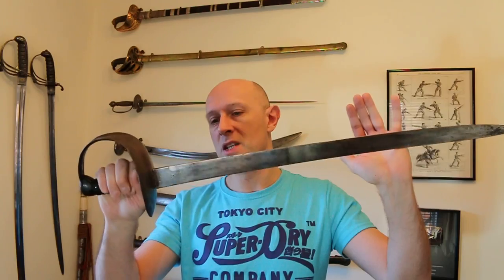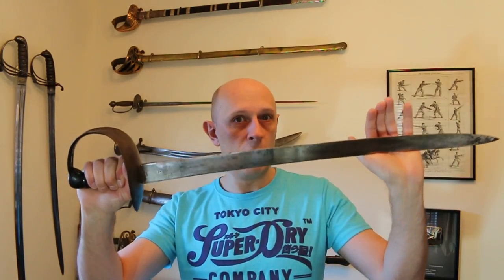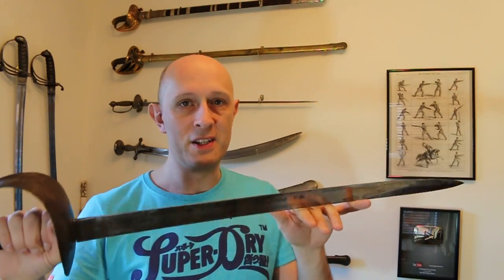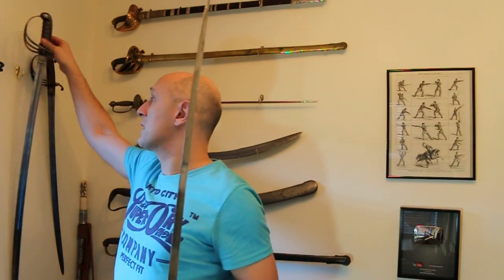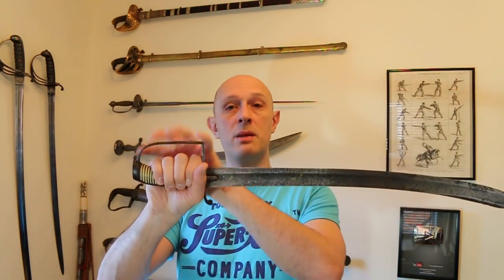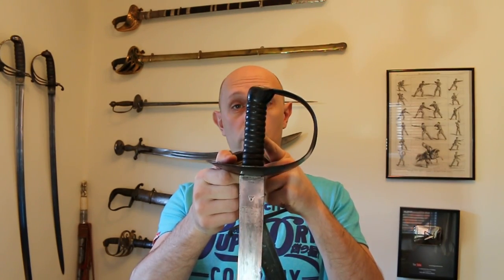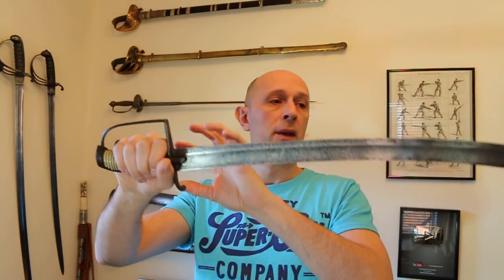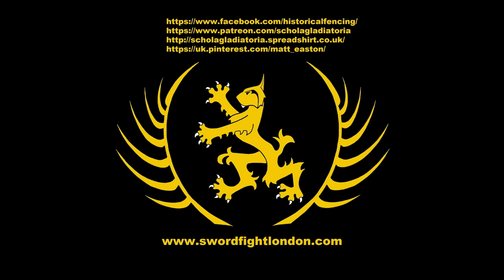Cutlasses and Pirates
Pirates in movies, TV and cartoons are often armed with bowl-hilted cutlasses, but is this correct? Here we look at cutlasses and swords that came before them.